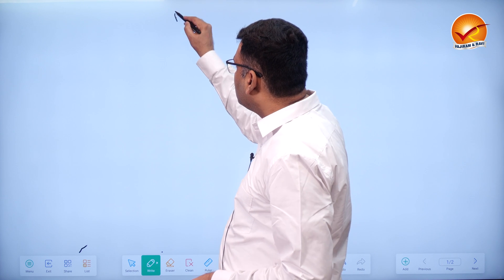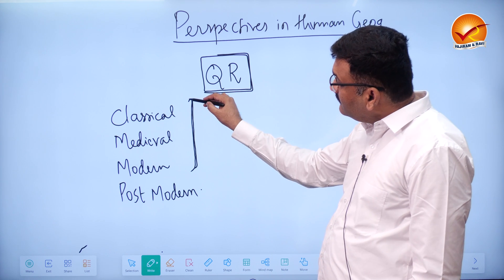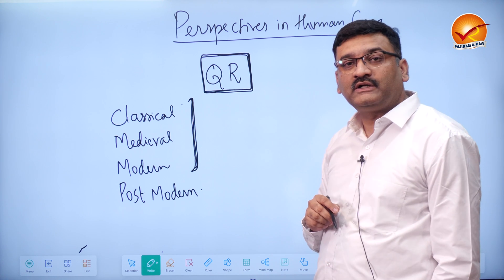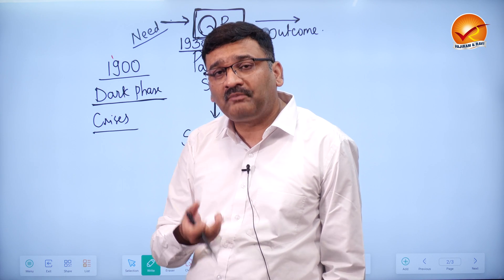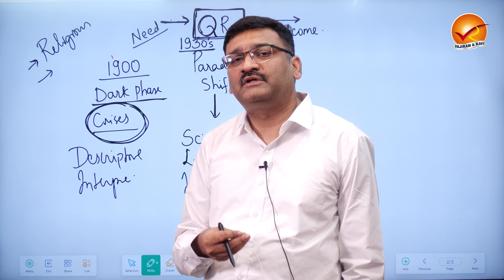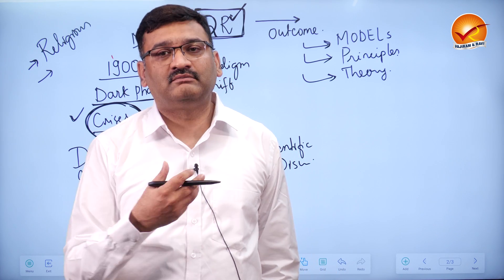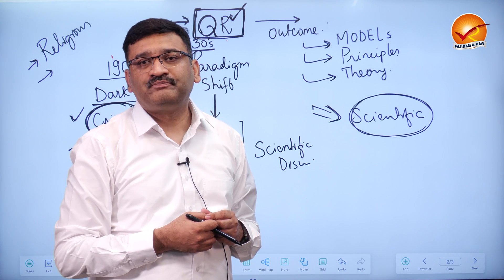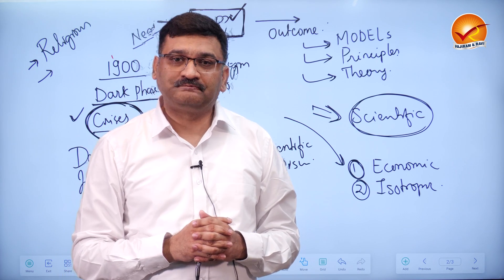Geography Optional - Perspective in Human Geography || UPSC || IAS || VAJIRAM & RAVI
Geography as a subject taking into account the topic's scientific nature candidates with backgrounds in science or engineering are especially fond of geography. Also taken into account conceptual and fact-based questions, where there is less room for mark reduction.  Here in this video Mr. Md. Rizwan a renowned faculty for Geography (Vajiram and Ravi IAS) from his vast teaching experience sharing insight on the topic of Perspective in Human Geography (Geographical Thoughts) from Paper-1 of Geography optional.